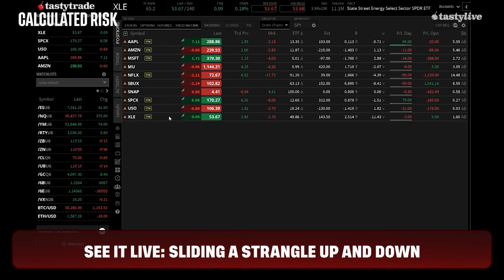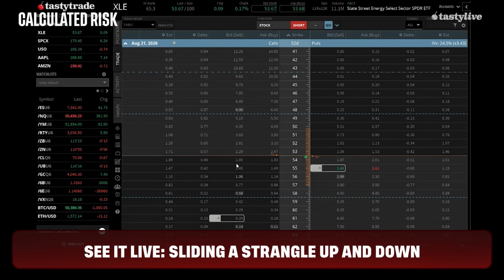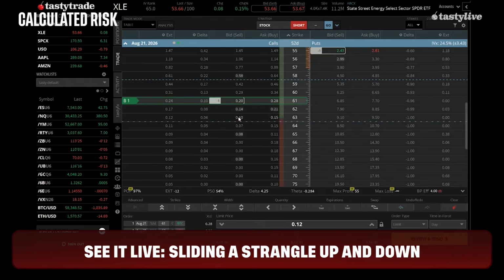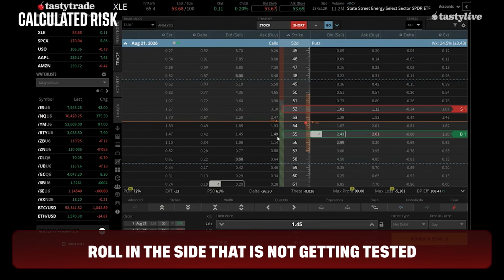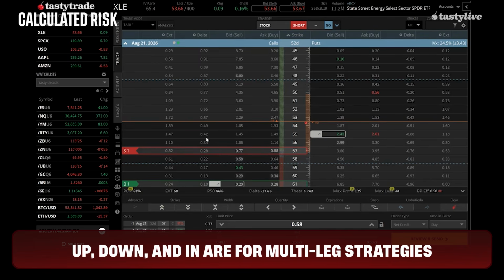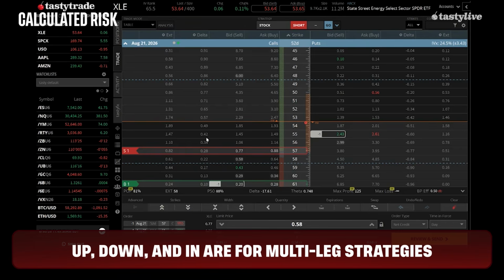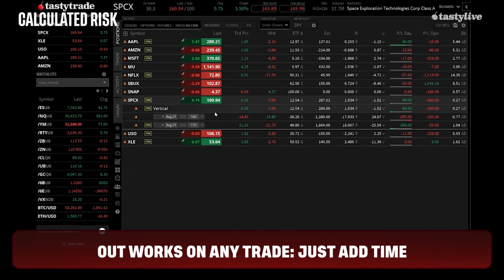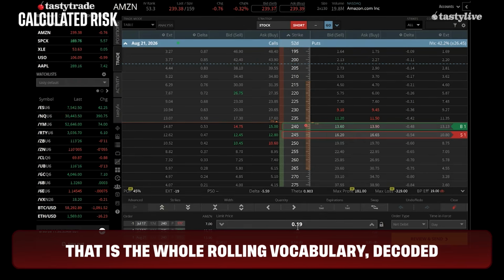Rolling Options Explained: Up, Down, Out, and the Sneaky One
On the tasty network you hear about rolling up, rolling down, rolling out, and rolling in all the time. Sounds like a secret language. It is not. Jim Schultz breaks down every rolling term in under 10 minutes so the next time you hear a conversation about adjustments, you can follow along without a decoder ring.

Rolling up and down: moving your strike along the chain inside the same cycle. Rolling out: always means adding time. And then the sneaky one, rolling in, which most traders think means subtracting time. It does not. Jim walks through real positions in XLE, SpaceX and Amazon so you can see exactly what each adjustment looks like on the trade page.

Chapters
00:00 Decoding the rolling lingo
00:37 The mechanics: same cycle or later cycle
01:20 Rolling up and rolling down on the chain
02:09 Rolling out always means adding time
03:05 The sneaky one: rolling in
03:38 Rolling in means moving toward the stock price
04:46 XLE short strangle: rolling the put up
05:21 Rolling the call up or down
06:25 Rolling the put down adds risk
06:54 Rolling in when the stock moves against you
07:53 Up, down, in mostly apply to multi-leg strategies
08:45 Rolling out on SpaceX and Amazon positions